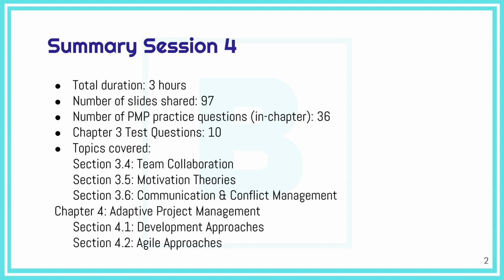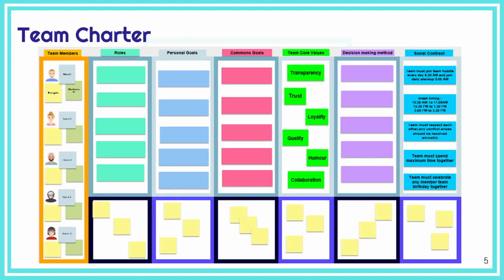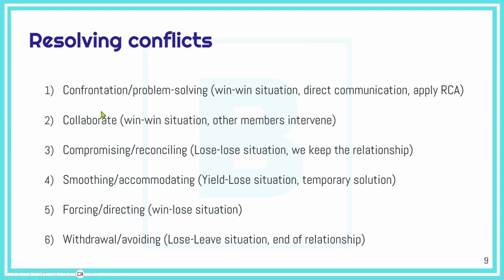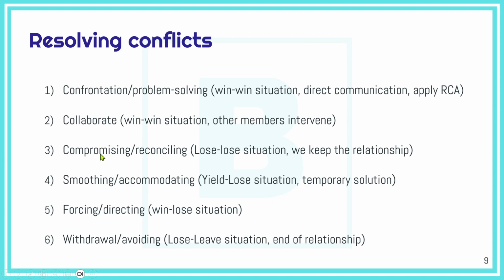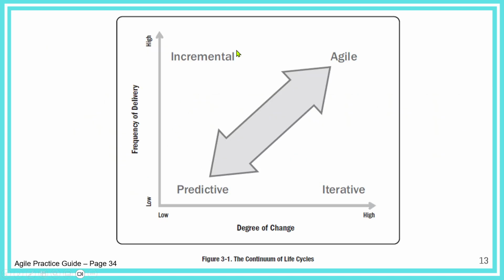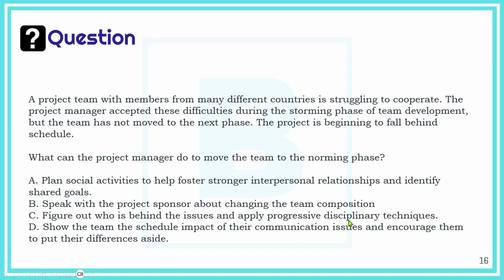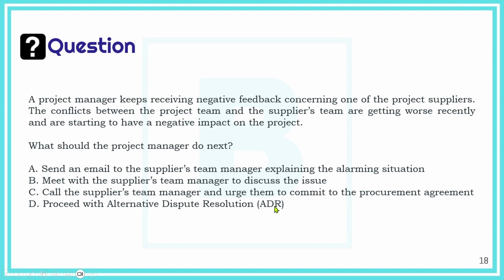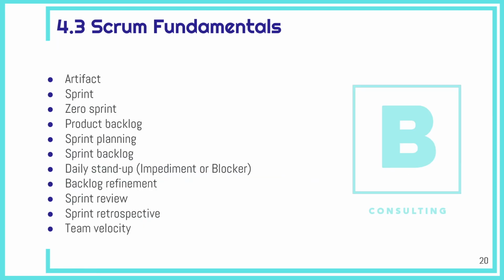Free PMP Training: Summary of Session 4